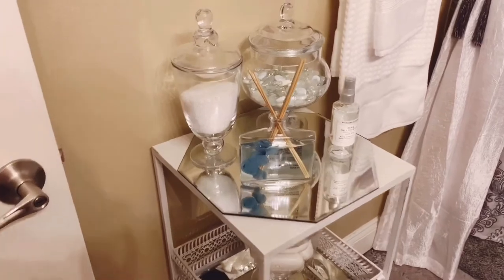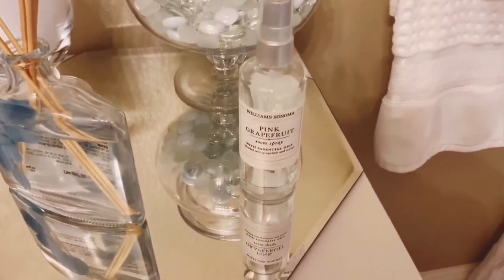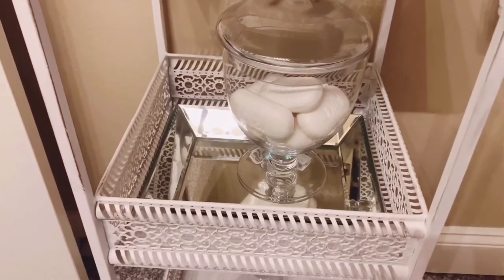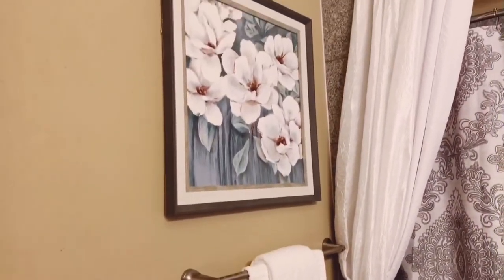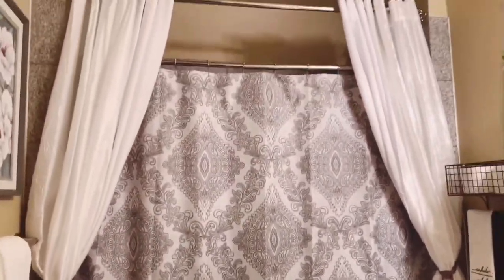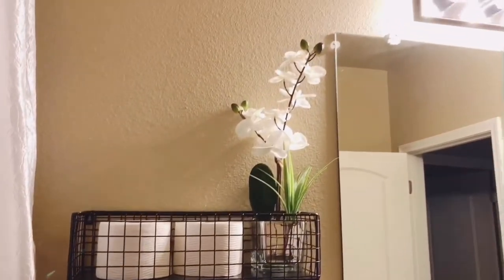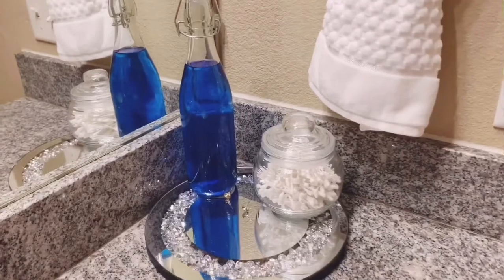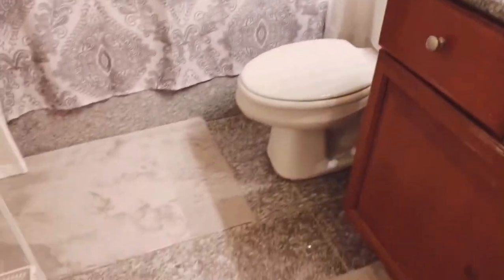BATHROOM TOUR | SPA INSPIRED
Hey my loves! Sorry it took so long! I hope you all enjoy the video! Let me know what you guys think. XO. April Nicole

Musician: @iksonmusic